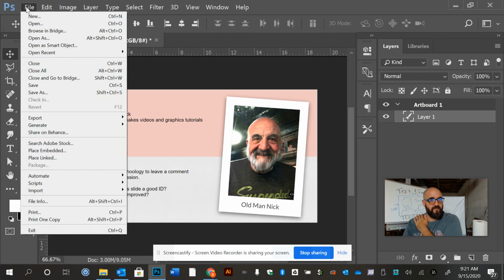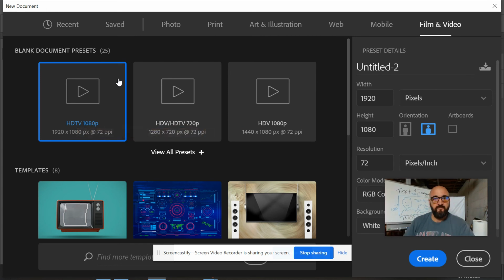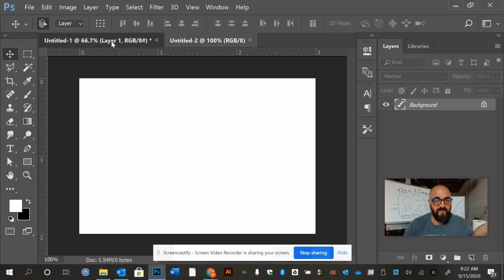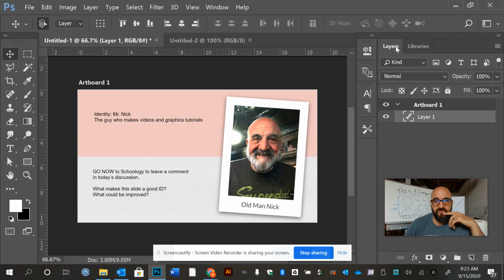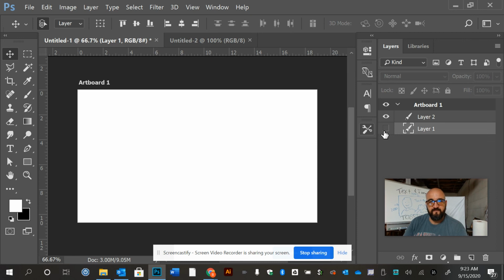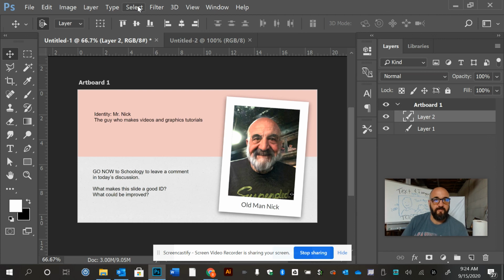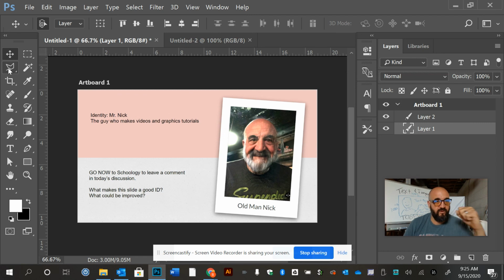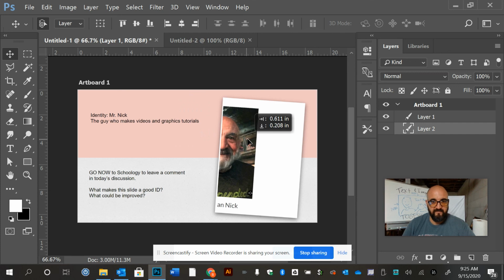PhotoShop Basic Tour and Layers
a brief introduction to the PhotoShop workspace and how layers work.